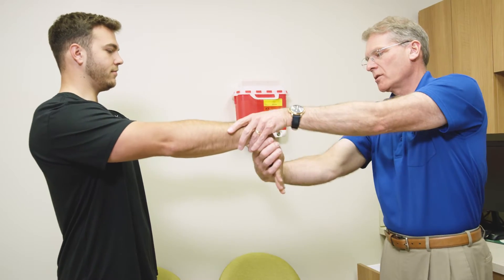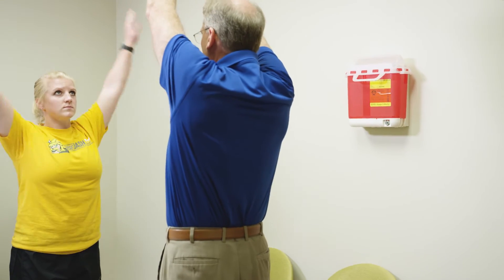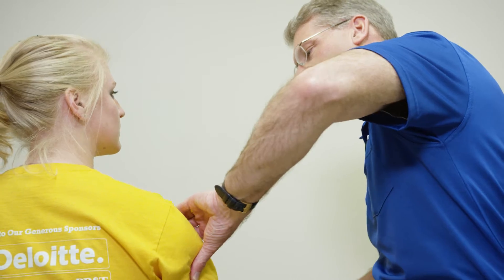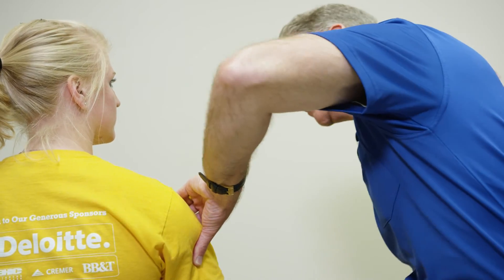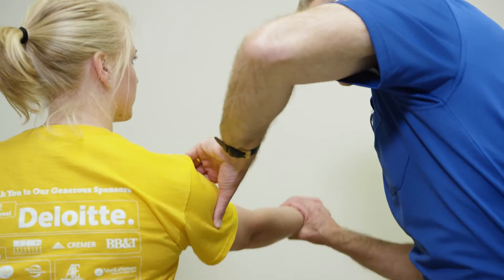Performing at the Top Includes Dynamic Stretching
When you play for the Cincinnati Reds, you need to be able to hit the field ready to go. Dr. Michael Miller emphasizes dynamic stretching to prepare your muscles for the sport you want to play.